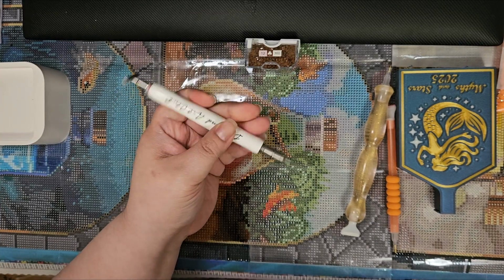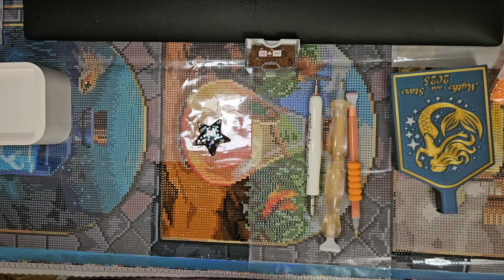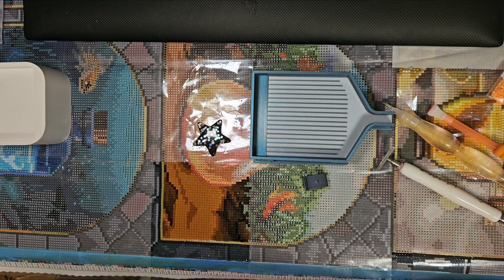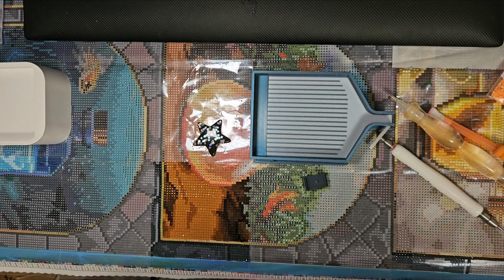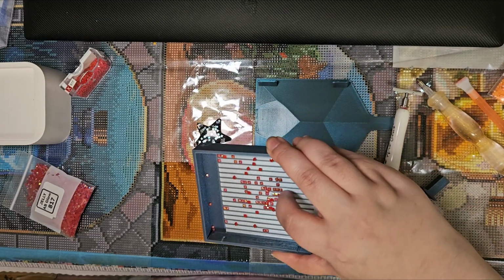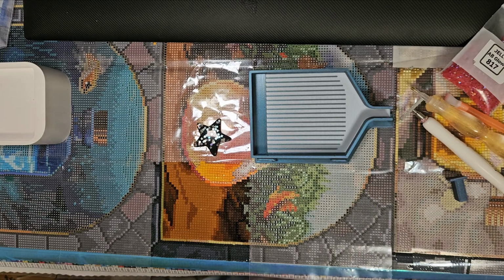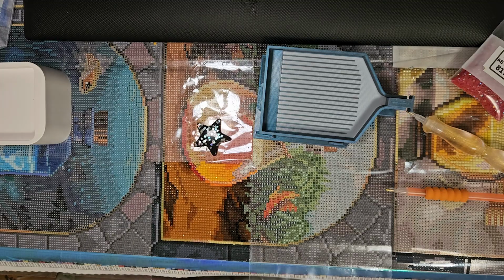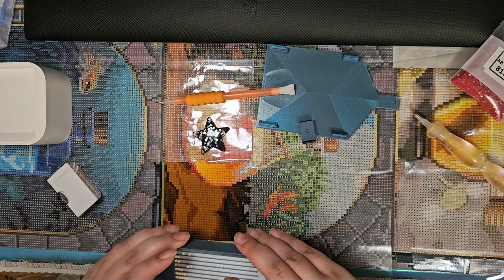Wip and Chat Mothers Day and Fathers Day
Hey y'all Mythic Rare here! Hello to anyone who is new! In this WIP and Chat I'll be talking about how I finally am able to get allergy shots again. How Mother's Day, Father's Day, and 4th of July went for me. I understand holidays may bring up sensitive things for individuals so feel free to utilize those time stamps below.

Timestamps:

00:00:00 Intro
00:00:20 Introducing the accessories
00:02:45 Recap
00:04:49 Allergy Shot Update
00:13:18 Designing A Mother's Day Custom Stanley Cup
00:23:36 Electronic Nail File, Floss Jackpot, and Space Balls
00:36:21 Epic Lego Set and Another Custom Stanley
00:46:13 Chill 4th of July
00:50:55 Reading / Watching / Listening to